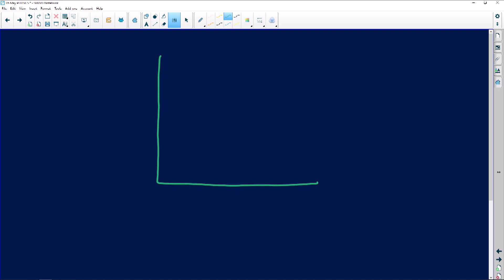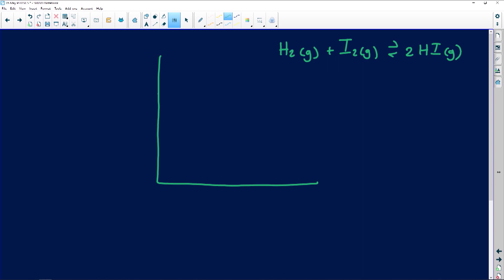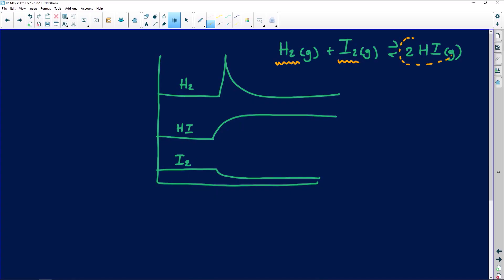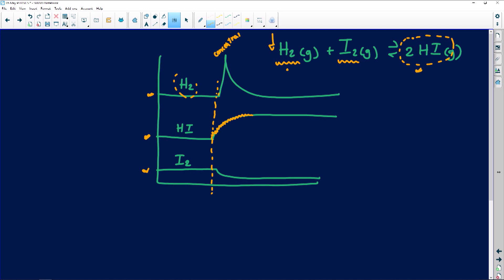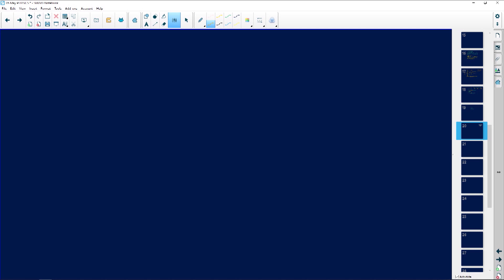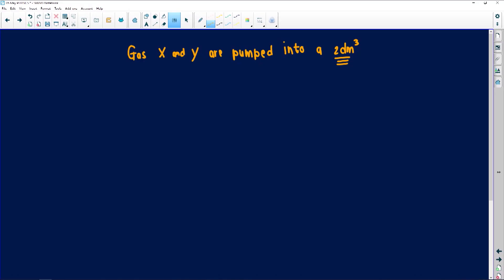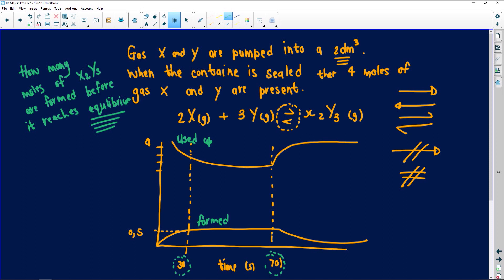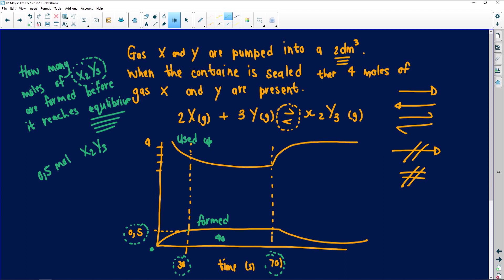Physical Sciences 2020: Representing Chemical Equilibrium on a Graph